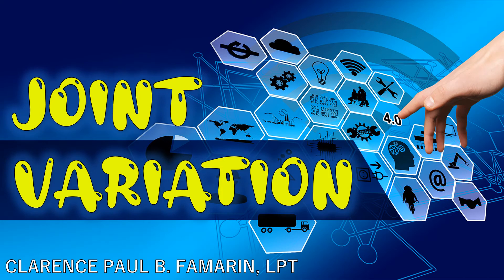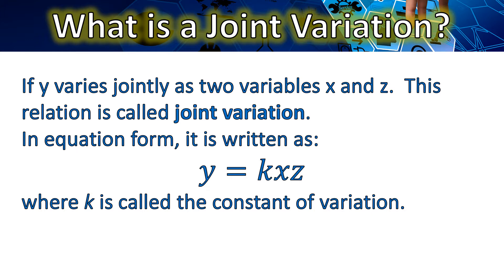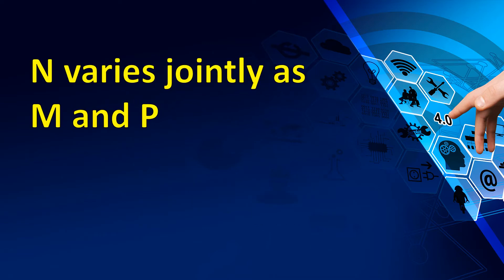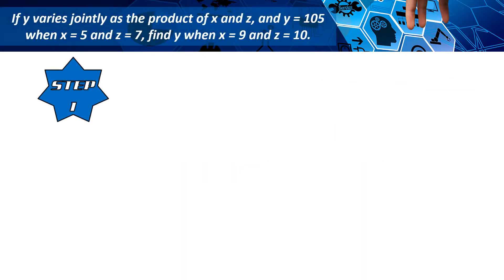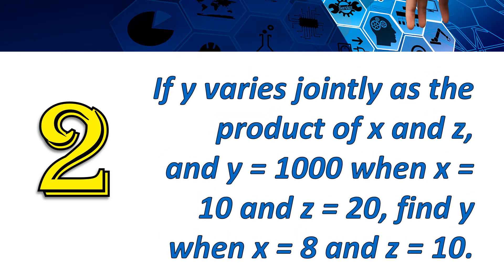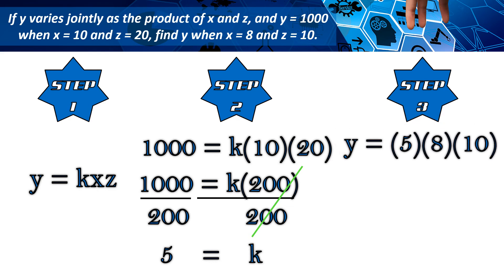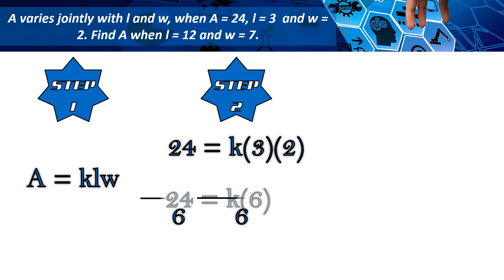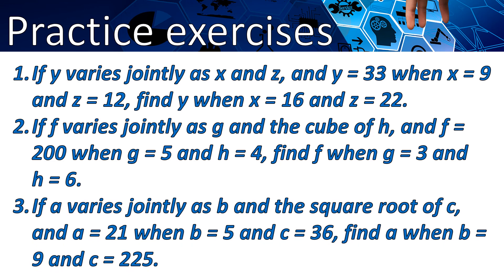JOINT VARIATION Tutorial by Sir Clarence